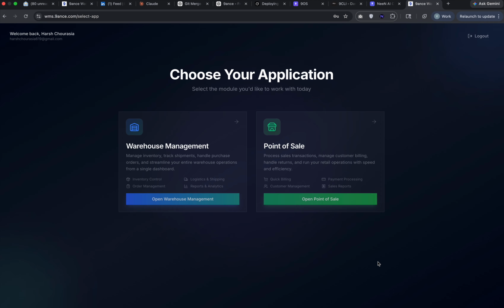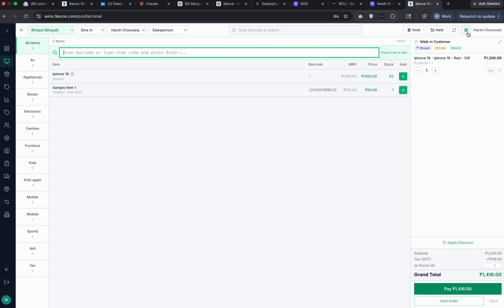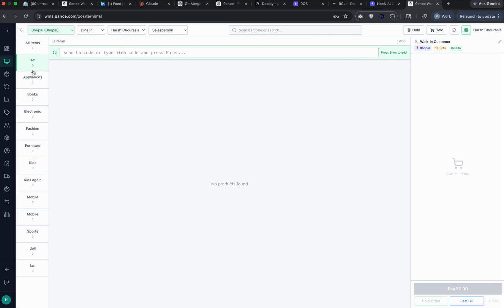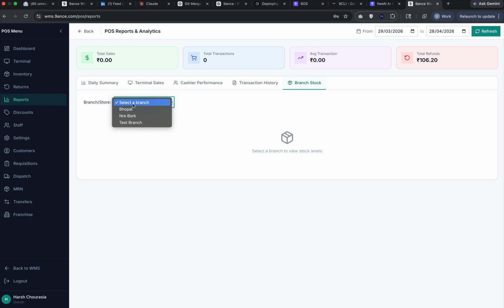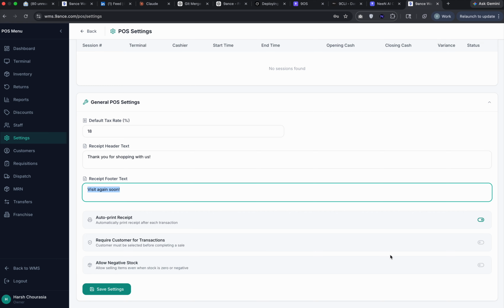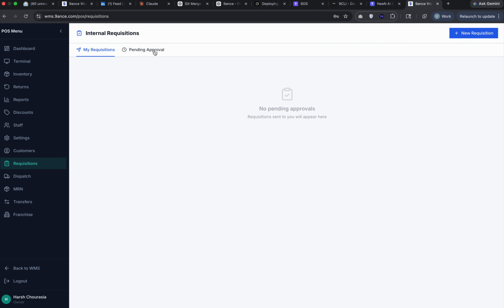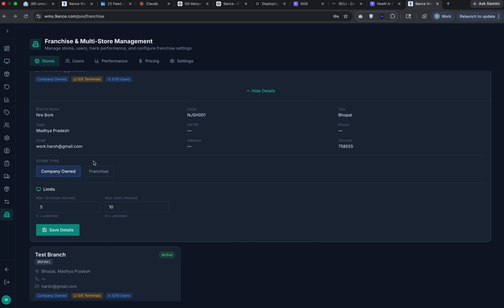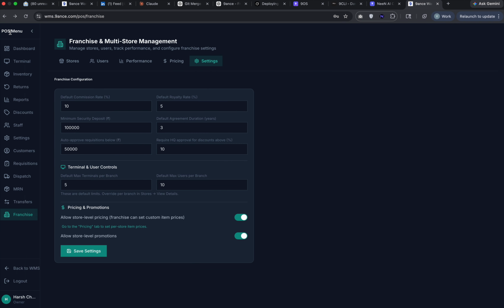Retail Revolution 🚀 WMS + POS All-in-One System Demo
🚀 WMS + POS (Beta Demo) | One Platform for Complete Retail Control

In this video, we’re showcasing our latest innovation — a powerful WMS + POS unified system designed to simplify retail operations and scale franchise businesses.

Say goodbye to disconnected tools and delayed reports.
This platform brings billing, inventory, and franchise management into one real-time system.

💡 What you’ll see in this demo:
• Real-time POS billing across multiple outlets
• Instant inventory sync with Warehouse Management System (WMS)
• Centralized control for franchise operations
• Live dashboards with actionable insights
• Multi-outlet performance tracking

• Retail chains & multi-store businesses
• Franchise-based brands
• Businesses facing inventory mismatch issues
• Growing brands looking for scalable systems

⚙️ Why this matters:
Traditional setups use separate POS and WMS systems, leading to:
❌ Data mismatch
❌ Manual reconciliation
❌ Delayed decision-making

With our unified platform, everything works in sync, in real time.

🧪 Beta Access
We are currently in beta and actively looking for early users & feedback.
If you're interested in exploring or partnering, feel free to connect.

Drop a message or reach out directly.

WMS POS, POS Demo, Retail Software, Franchise Management System, Inventory Management, Retail Automation, SaaS Product, Business Software, Warehouse Management System, POS System Demo, Retail Tech, Startup India